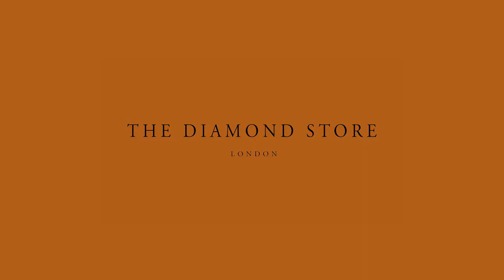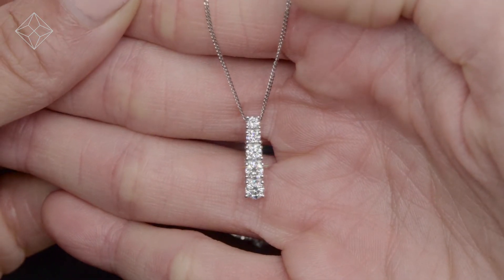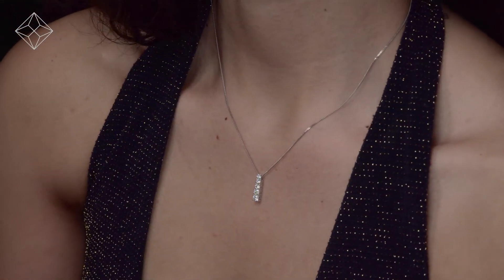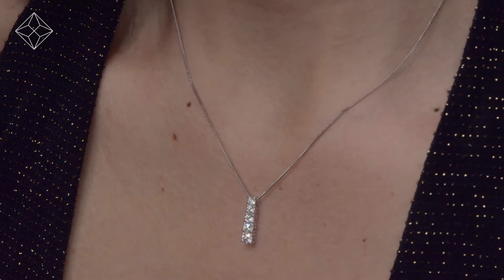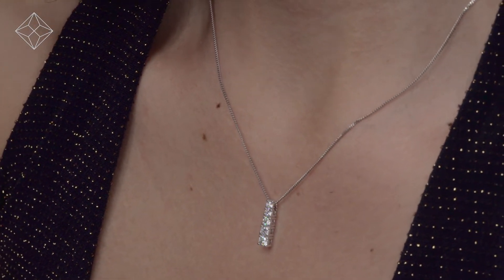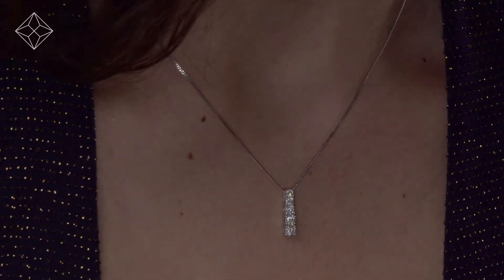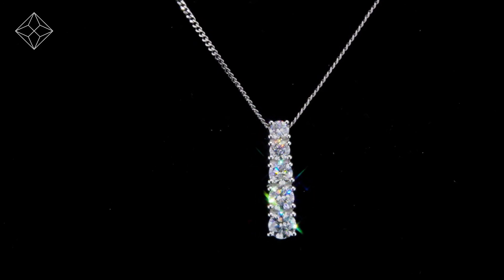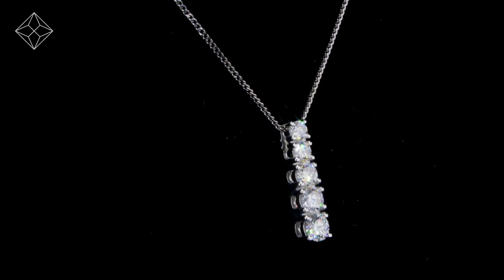Lab Diamond Life Journey Pendant Necklace 0.50ct H/SI in 9K White Gold - NDG5221Y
This exquisite 'journey of life' diamond necklace showcases 5 sustainable lab grown diamonds in a polished white gold setting. Creating stunning sparkle, they grow from a small diamond to a larger one, representing the strengthening of love through time. The perfect gift for a special someone.

* The ethical choice and amazing value for money. Lab created diamonds are real diamonds just like mined diamonds.